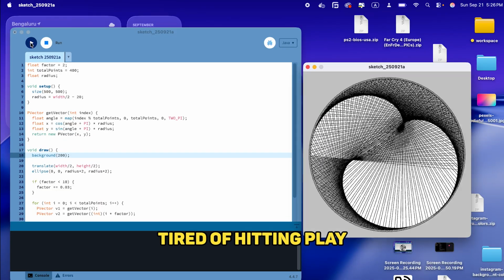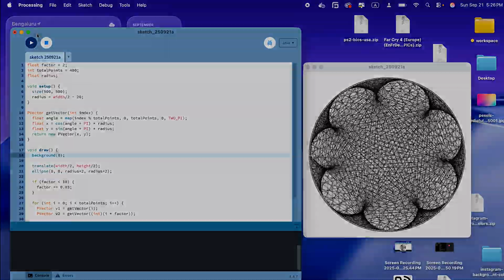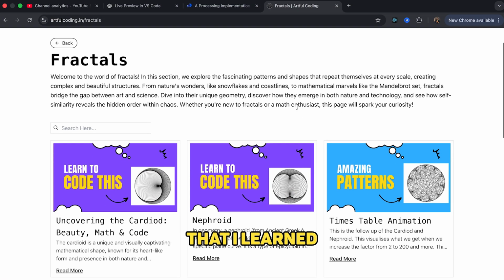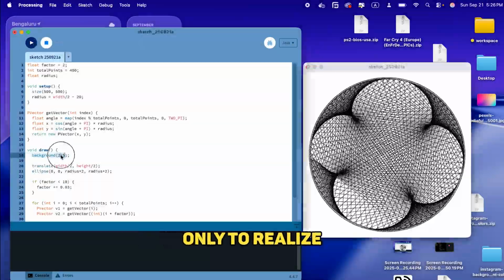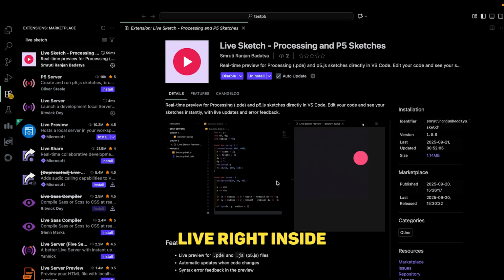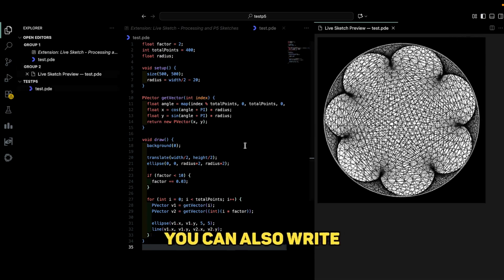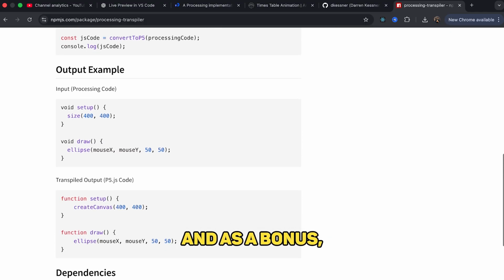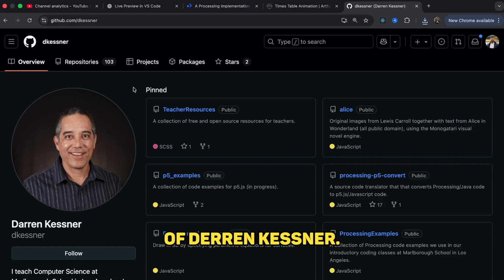I Built a VS Code Extension for Processing 🚀 Instant Live Preview!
I built a VS Code extension that gives you a live preview of your Processing code—so you can code faster, save time, and have way more fun.

With this extension, you can:
✅ Preview Processing sketches instantly inside VS Code
✅ Skip the wait time of hitting "Run" in the Processing IDE
✅ Transpile Processing → p5.js automatically with my npm package
✅ Even run your sketches directly on the web as p5.js!

This project builds on the amazing work of Darren Kessner (link below).

⭐ If you find this useful, don’t forget to star the repo—it helps a lot!

If you are into emulating games on a MacBook, you might want to check out these videos

⚡ My Gear:
Laptop: MacBook Air M1
Microphone: Boya ByM1

📍 About Me:
I create fast and practical programming tutorials that get straight to the point. Whether you're building full-stack apps or integrating real-world APIs, you’ll find useful, no-fluff content here to help you grow as a developer.